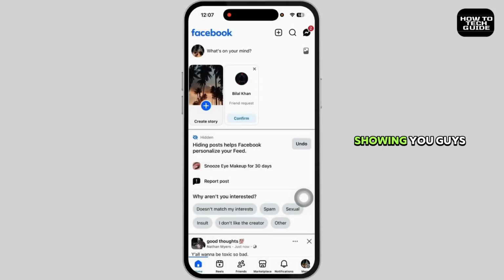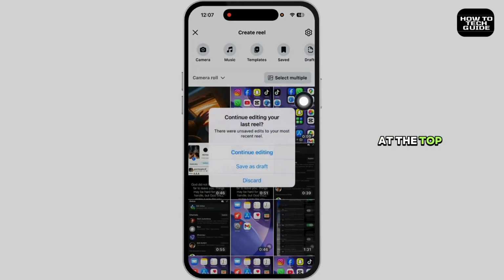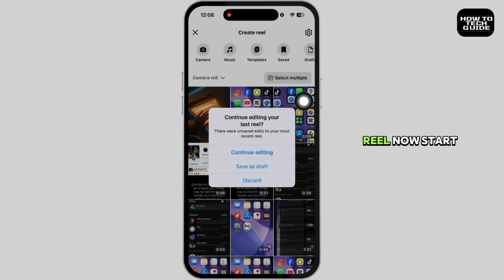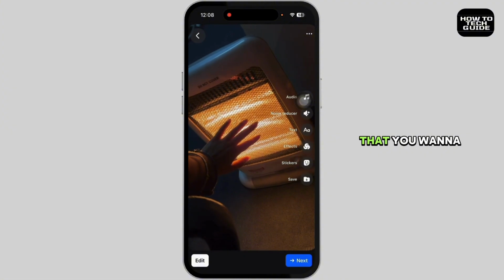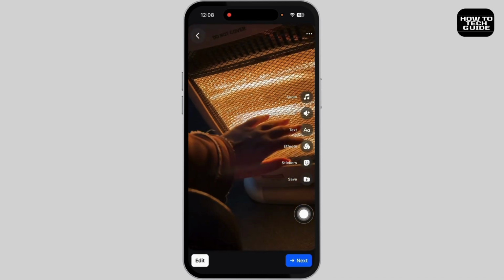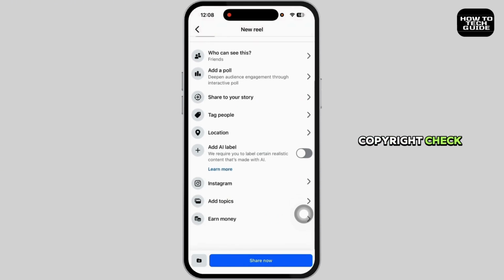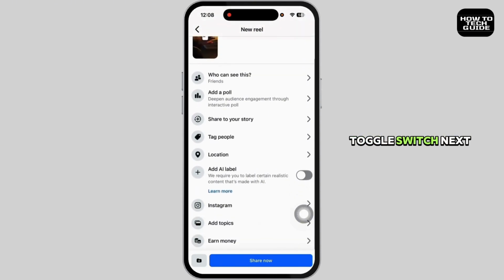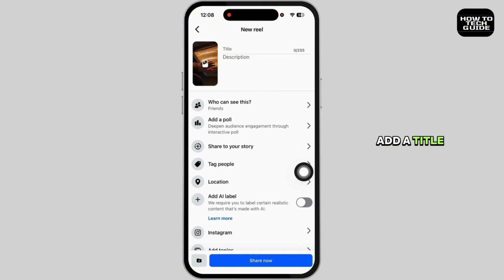How To Avoid Copyright Strikes on Facebook Reels (2025)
Want to check copyright on Facebook Reels in 2025? In this step-by-step guide, we’ll show you how to enable copyright checks for your Facebook videos and reels to ensure you’re using licensed content. Whether you’re a content creator or just want to avoid copyright strikes, this tutorial covers all the latest methods to enable and check copyright status on Facebook Reels.

Timestamps:
00:00 – Intro
00:05 – Steps to Check Copyright on Facebook Reels